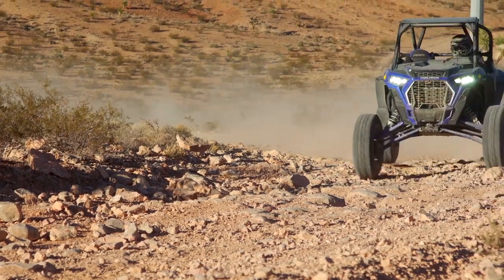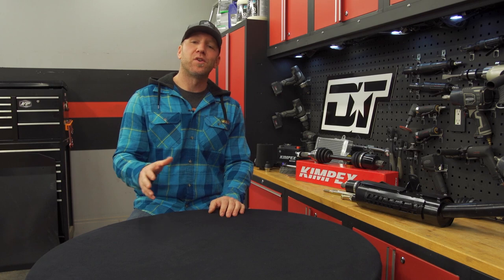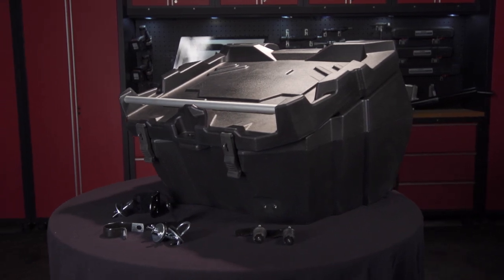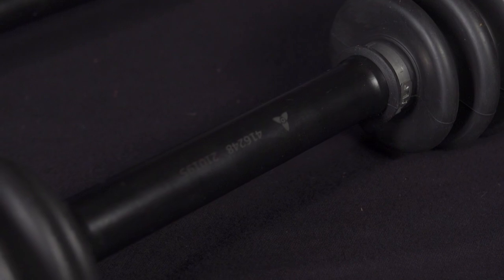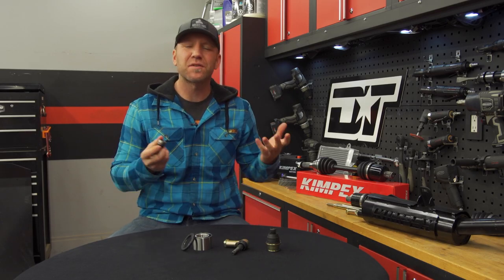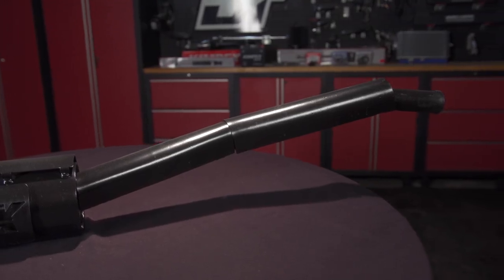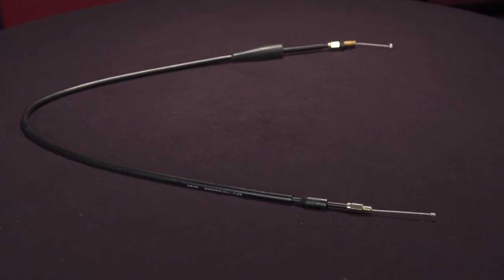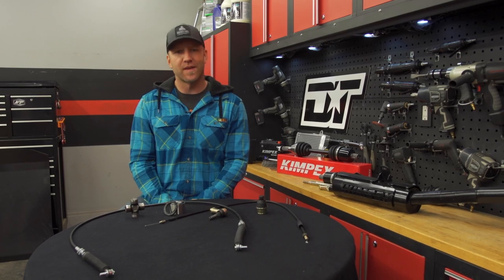Kimpex - Our #1 Source for Aftermarket Replacement parts for ATV and UTV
Whether you've got a brand new ride or a rig which is starting to wear out the odometer, Kimpex is a one of the best places to source all your off-road parts and accessories. AJ walks through some of the most common upgrade and replacement parts along with suggestions on maintenance intervals and procedures in this info packed TRAIL TECH.